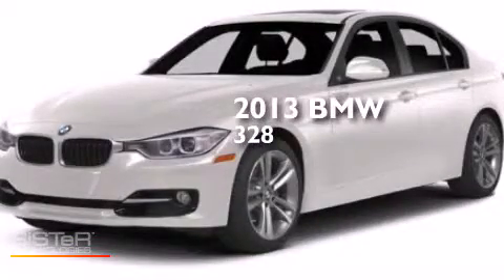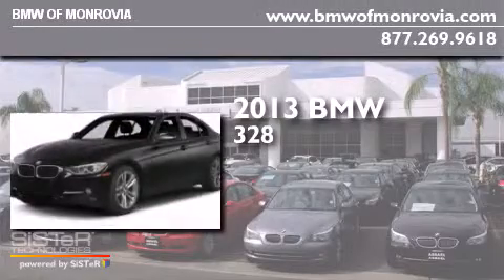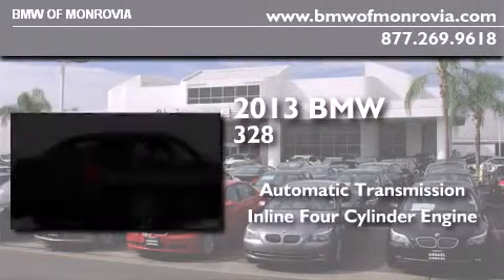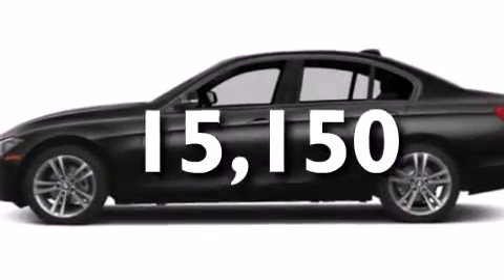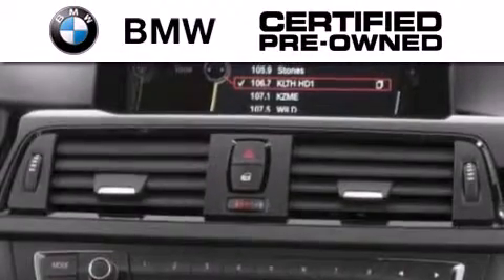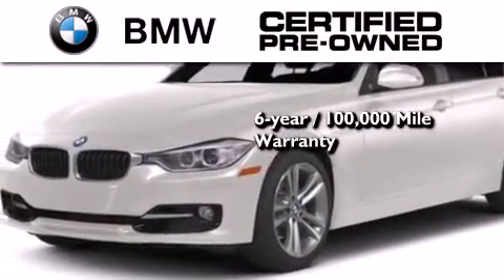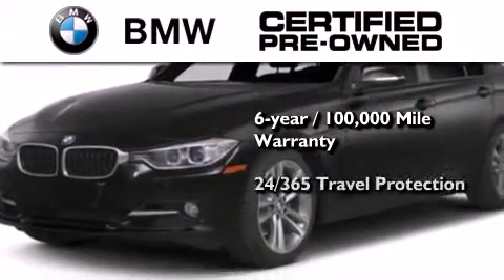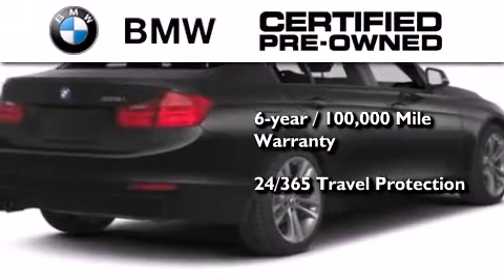Certified 2013 BMW 328i Monrovia CA 91016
We've been honored to serve the Monrovia CA area , we promise that your experience at our dealership will exceed your expectations ! Year : 2013 Make : BMW Model : 328i Engine : 2.0L I-4 cyl Trans . : Automatic Exterior : White Miles : 15,150 Interior : Black BMW of Monrovia 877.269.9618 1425 S. Mountain Ave. Monrovia , CA 91016 Pre-Owned 2013 BMW 328i Monrovia CA